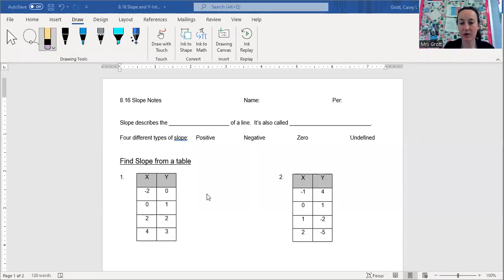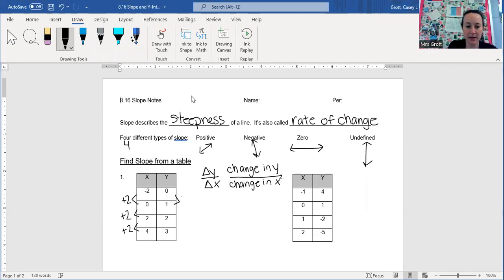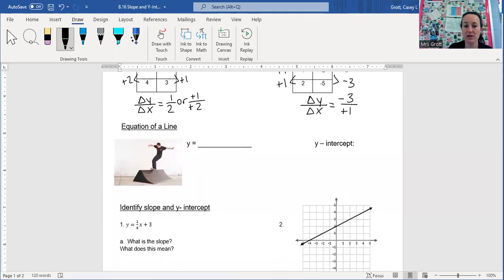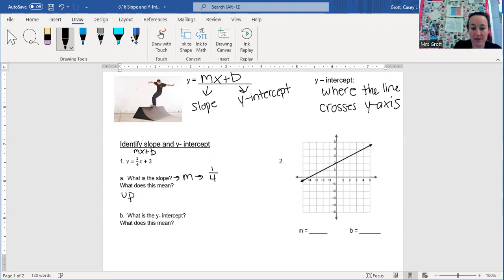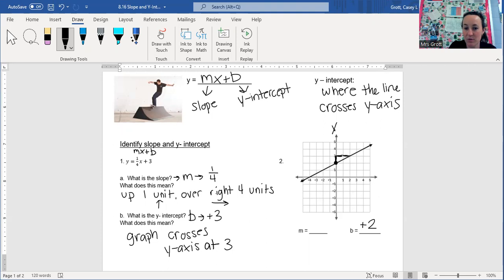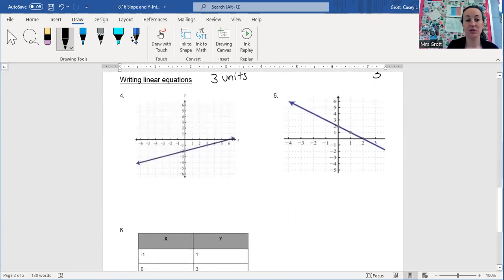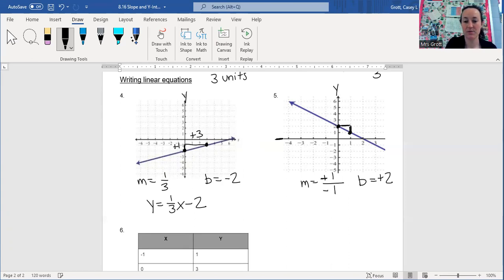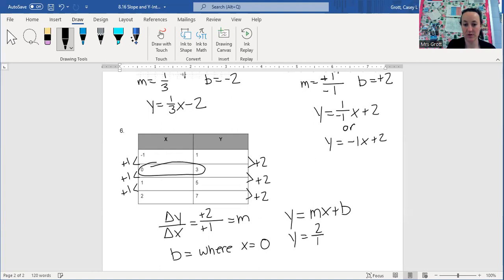8.16 Slope Review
find slope from table, graph, equation